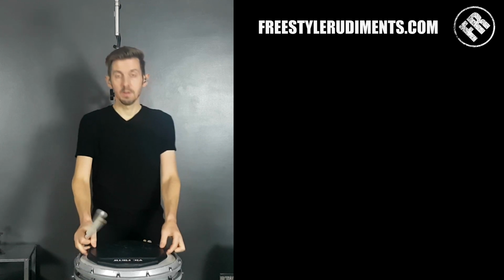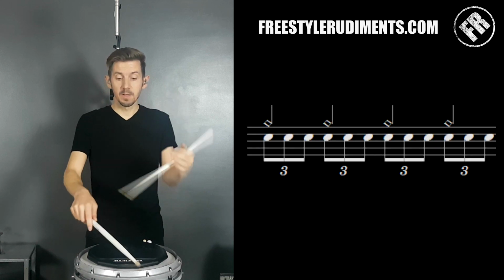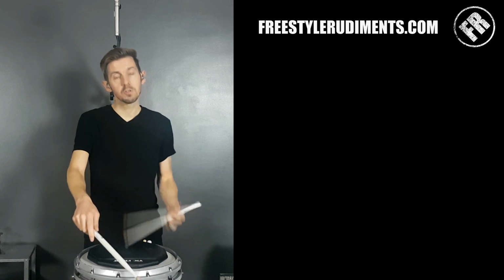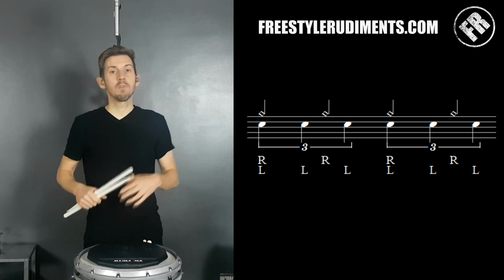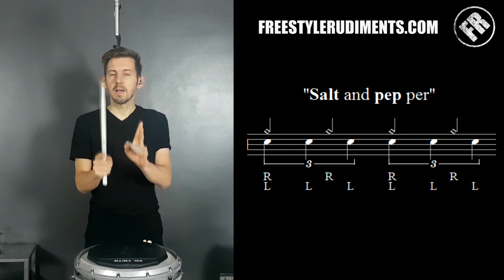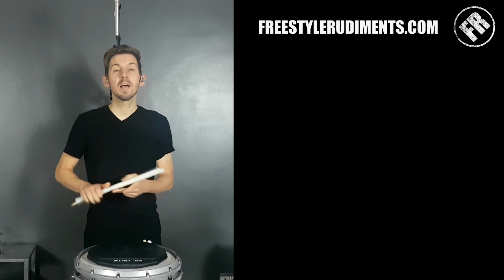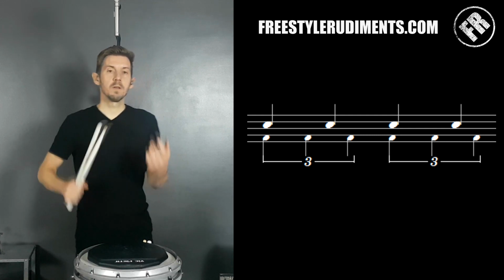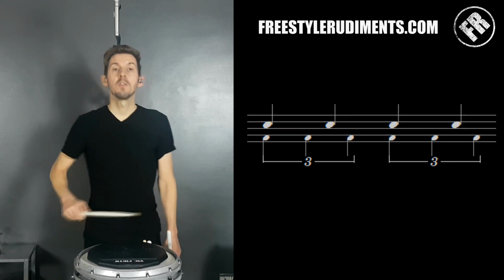How to play poly rhythms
In this drum lesson I teach you the three over two poly rhythm. This is much easy to learn than you might imagine, You will master the basics and also learn how to relate the hand part to your feet when you mark time.

Once this is mastered there are endless cool ways to use the polyrhythm

We recently released a new app called Drumr.
It has the exercises from the popular Snare Essentials App and many more and several are FREE. Drumr also has an extended library of grooves, fills, exercises, and songs for drum kit. And Drumr offers a massively improved player, activity tracking, and more.
 We're putting all our efforts into developing Drumr and expanding its library to bring new and exciting content to you, We're applying everything learn to creating the very best practice tools possible for drummers of all levels.
Come join us in Drumr and unleash your drumming today!